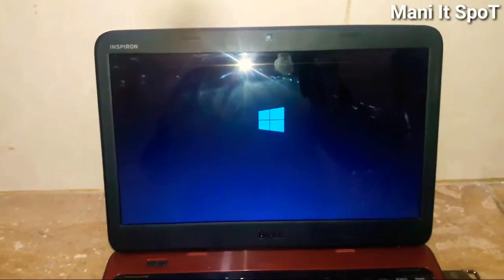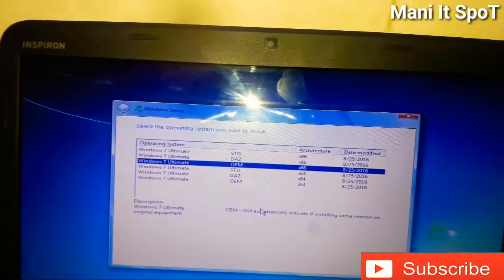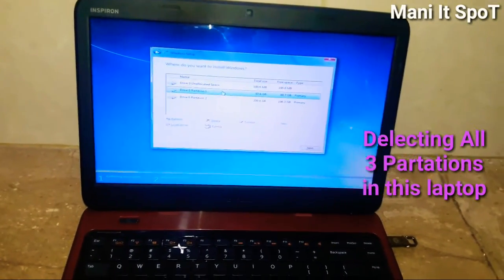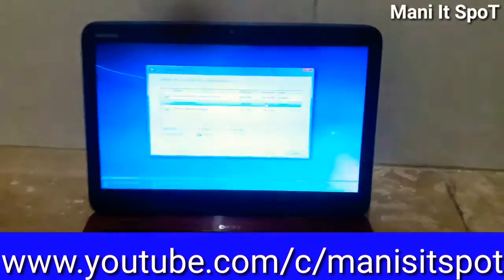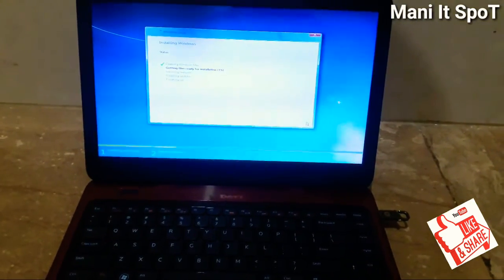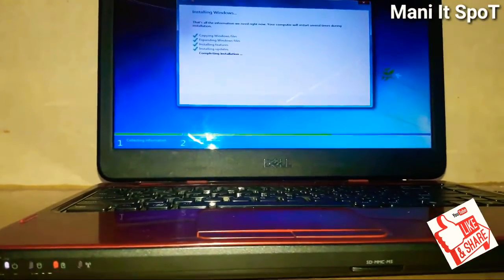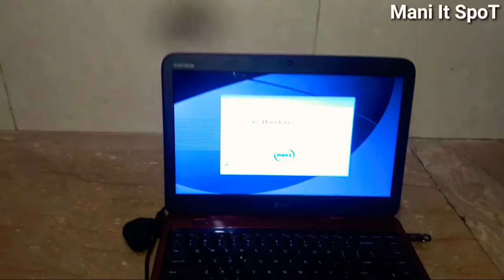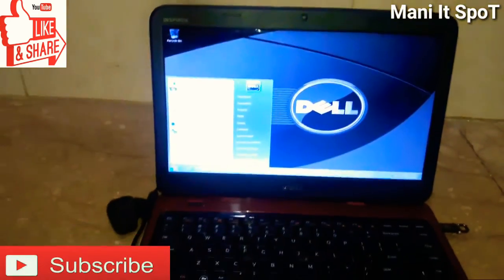HOW To install windows7 using usb latest video 2020 | How to install windows using usb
How to Creat Bootable Usb

This video is showing the way to install windows 7 using 7sb drive